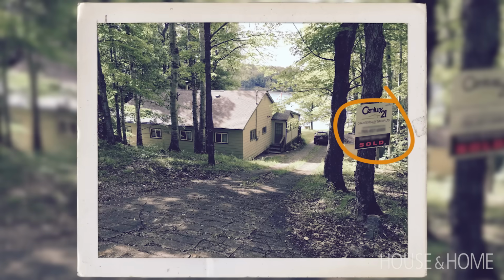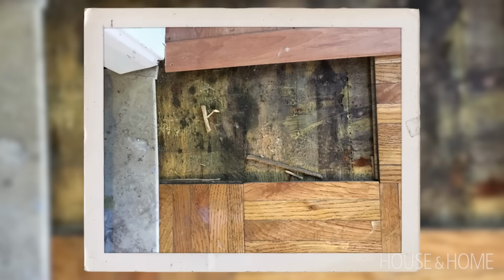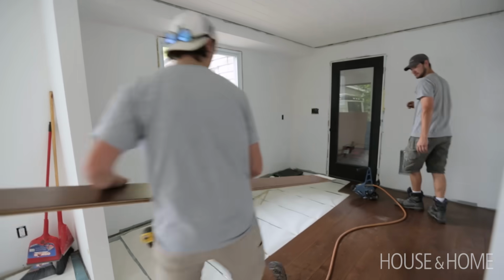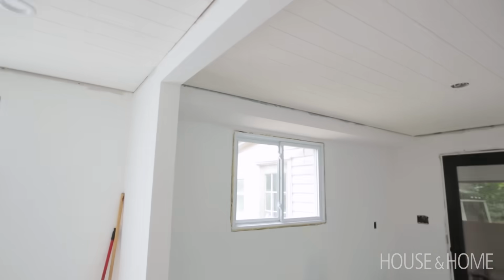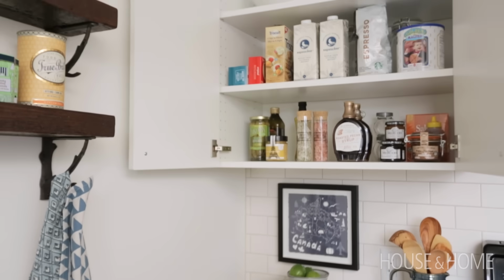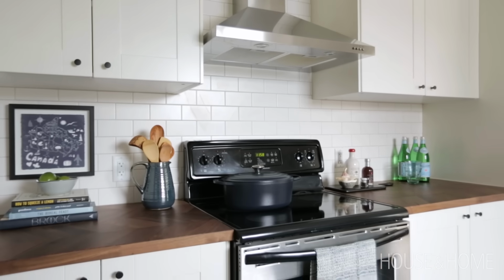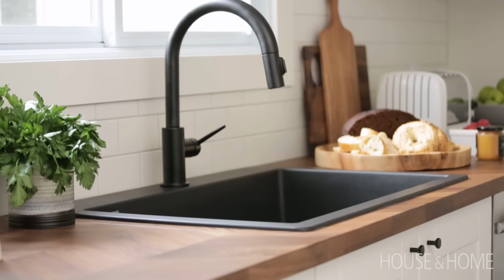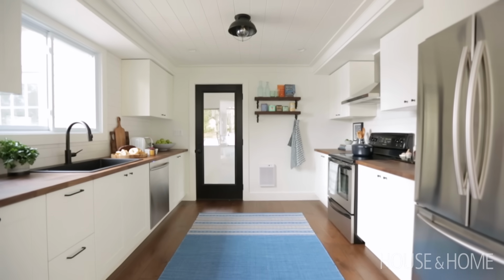Budget-Friendly Cottage Kitchen Reno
Designer Maia Roffey of Black Sheep Interior Design takes us behind the scenes of a cottage kitchen renovation she completed on a strict budget. To create a timeless space that won’t go out of style, Maia used simple white Shaker-style cabinetry with black hardware, white subway tile and butcher block countertops. Discover Maia’s solution for water damage found during the renovation, and get her tips on where to save and splurge for your own kitchen makeover.

Sources: Flooring, Gaylord Hardwood Flooring; Treated Lumber, BluWood Canada; Ceiling, door, Emmerson Lumber; Light Fixture, blue rug, Wayfair; Silgranit sink, Blanco, through Wayfair; Faucet, Delta, through Wayfair; Backsplash, Ciot; Cabinetry, countertops, hardware, Ikea; Wood shelves, Barnboard Store; Shelf hardware, The Door Store; Kitchen countertop props and food props, HomeSense.